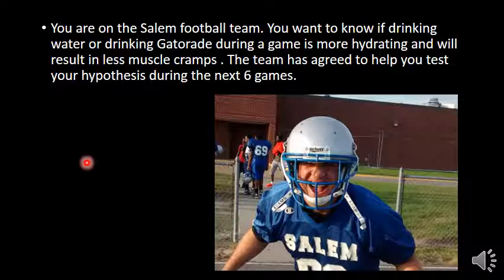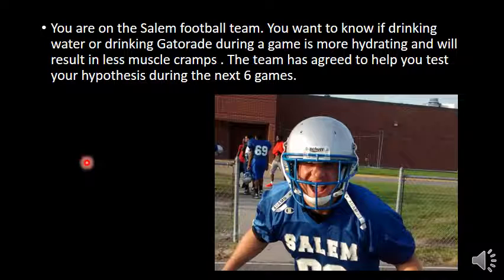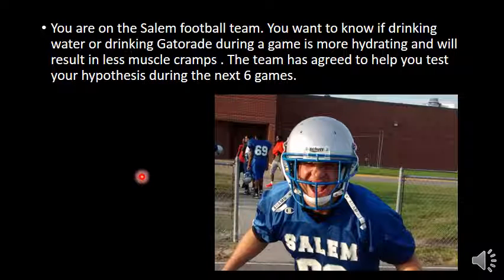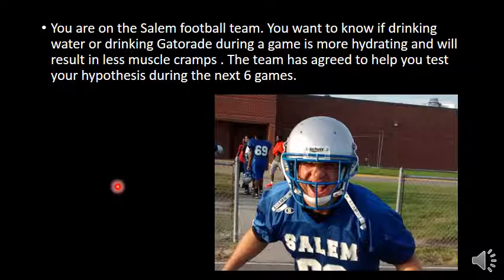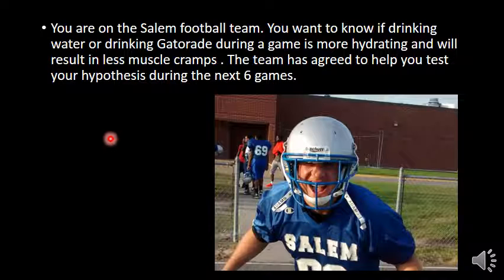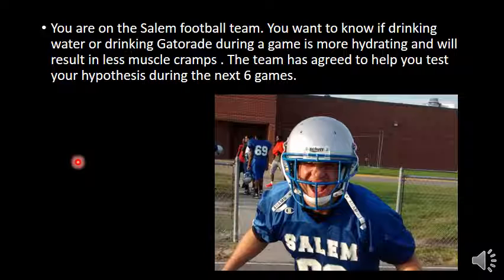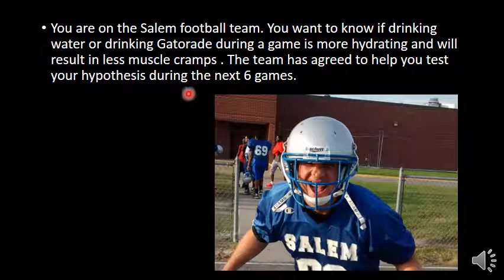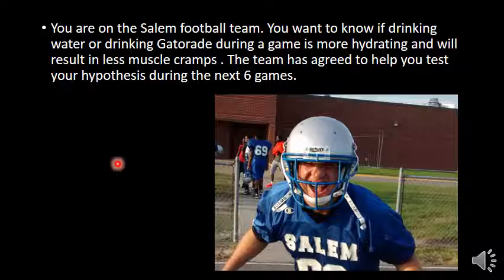3.2 IV DV 1